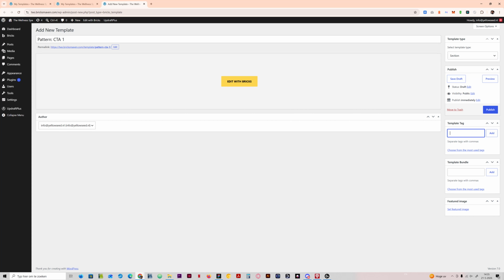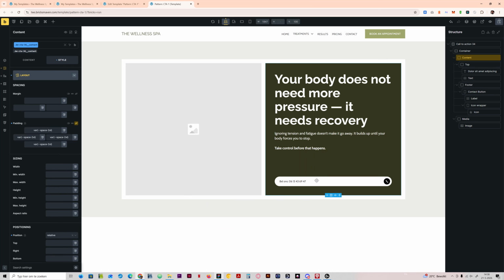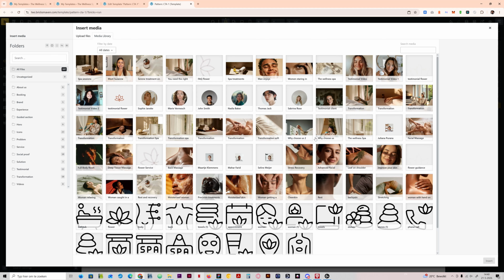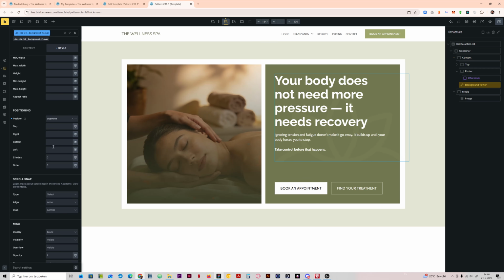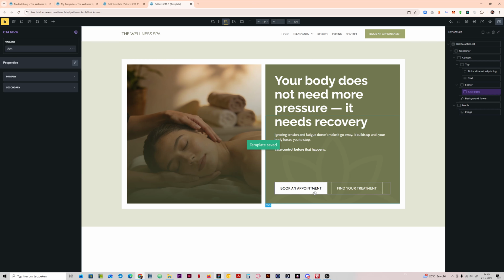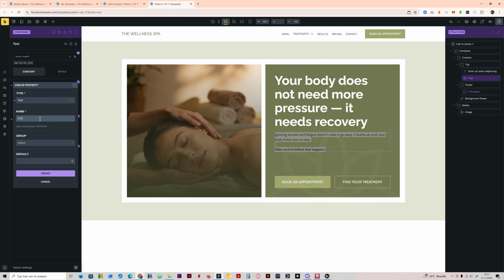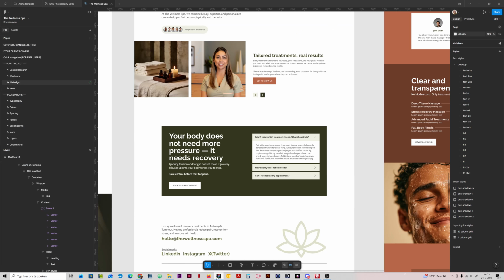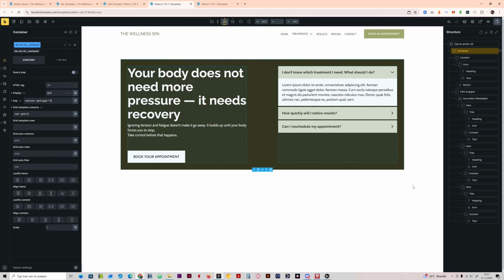Call to Action Patterns and Components - Developing A Wellness Spa Website in Bricksbuilder Part 39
In Part 39, I walk through building the call-to-action section patterns and converting them into reusable components inside the WordPress editor. I start by adding a CTA pattern called CTA-34 into the call-to-action bundle, then refine the layout by updating the text, removing unnecessary border radius styling, switching the grid layout to two columns, and increasing the spacing for a cleaner composition.

After that, I replace an existing button with a reusable CTA block component, adjust the background colors, and evaluate a few design concerns related to the stretched layout and button color contrast. I also discuss whether the secondary color would work better for improving the visual hierarchy and accessibility of the CTA section.

As the video progresses, I continue refining and finalizing both the booking and call-to-action sections by updating CTA components with the correct imagery, adding a gradient overlay, and adjusting SVG placement together with responsive behavior. I also create a new “mixed” variant specifically for the white styling version of the section.

Next, I build a second CTA section from a remote template, where I remove or modify certain question items and further fine-tune the font sizes, colors, spacing, and mobile gaps to improve the overall balance and responsiveness.

Toward the end of the Loom, I confirm that the booking section is now complete and mention that the next focus will be building the footer sections before assembling the final full-page layouts.

Chapters:
00:00 Intro and video goal
01:50 Start building CTA sections
04:27 Adjust layout and styling
06:52 Decide button colors
09:00 Update CTA section design
11:04 Add flower background SVG
15:44 Set up CTA one component
17:58 Build CTA two section
19:55 Refine spacing and text
22:43 Check mobile and finalize